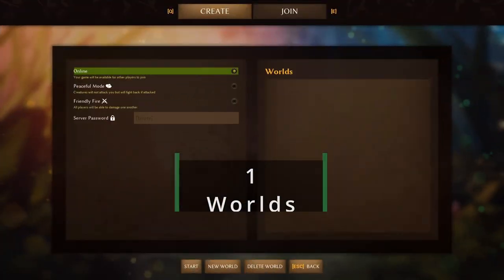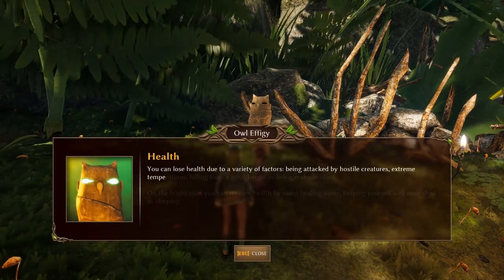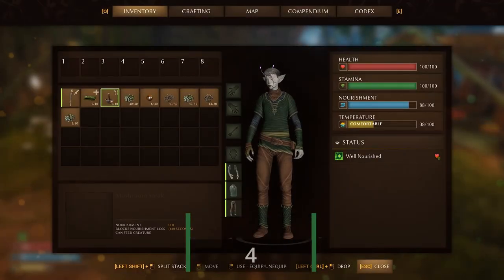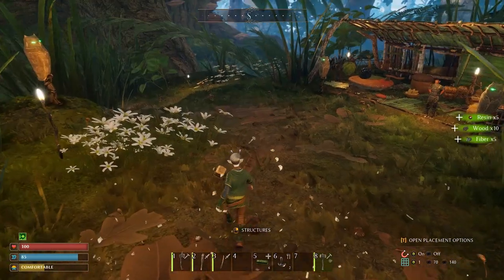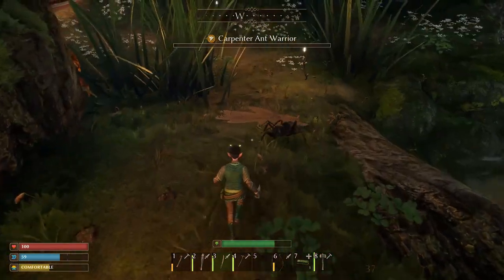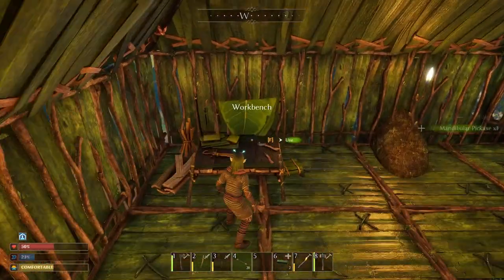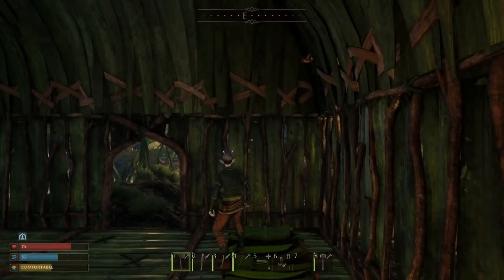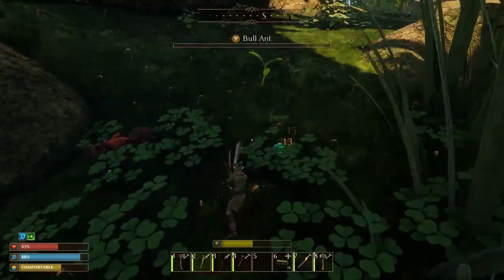Smalland, Step by step beginner guide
A step by step guide on how to get the best start in Smalland: Survive the wilds